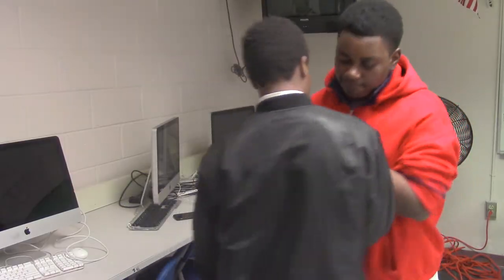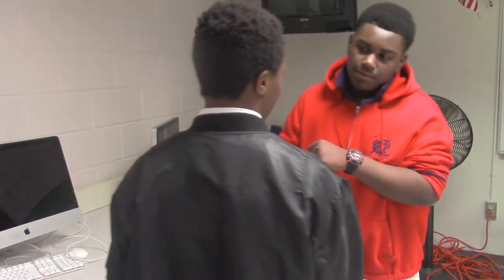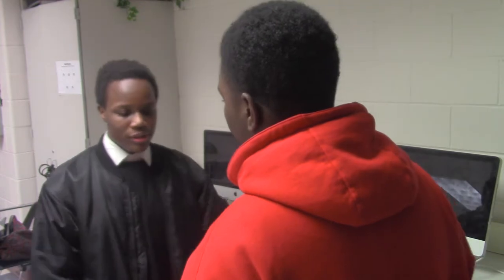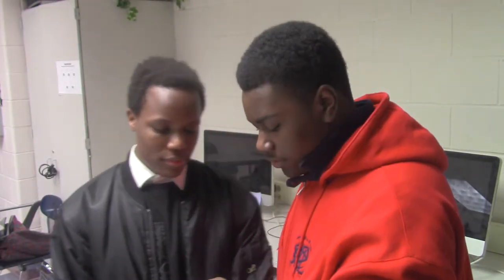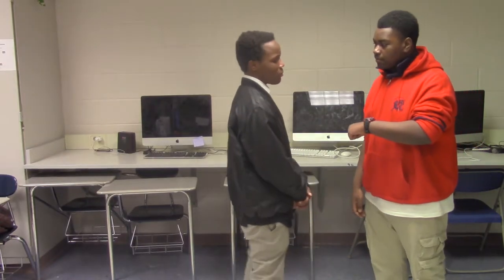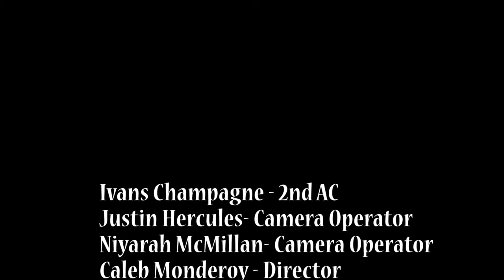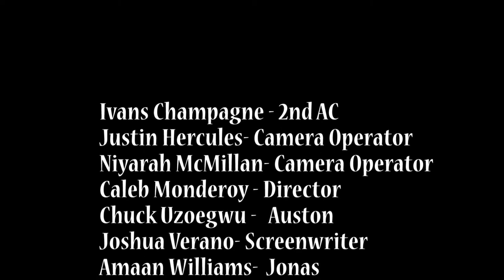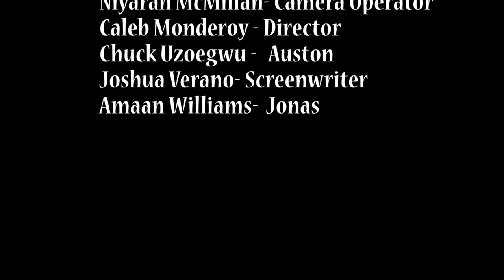Armitron Commercial Edited By Niyarah M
Film 1 // Period 6 // 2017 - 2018